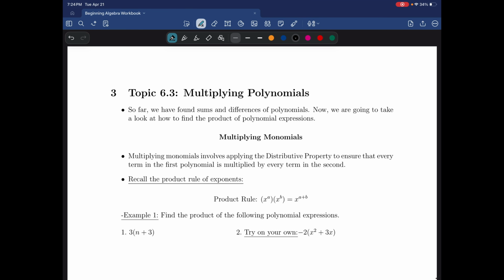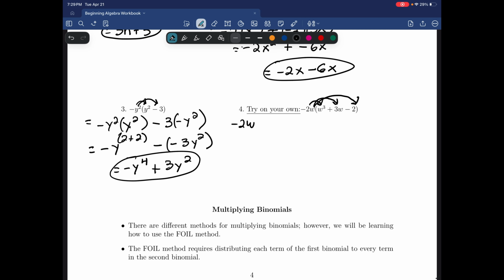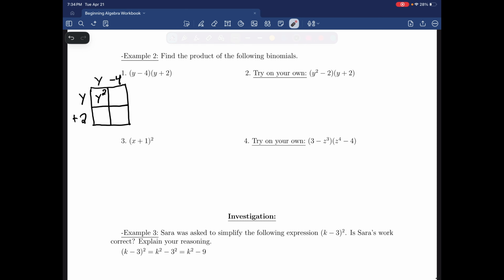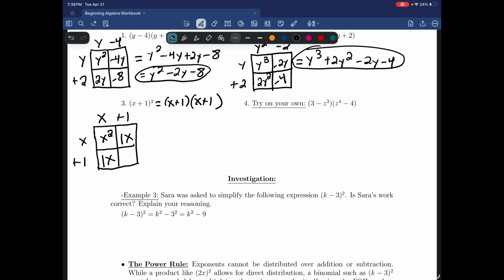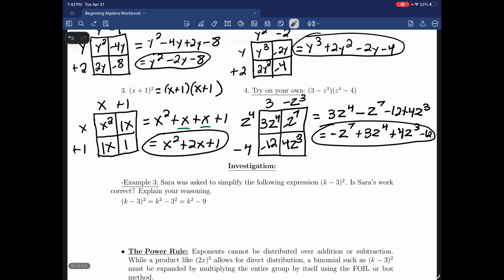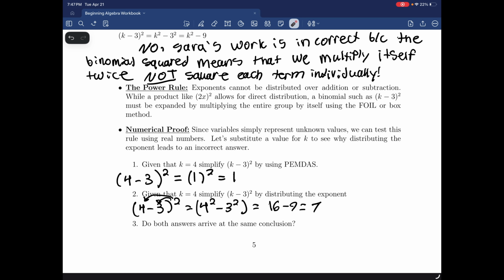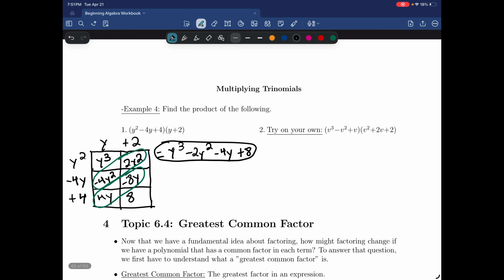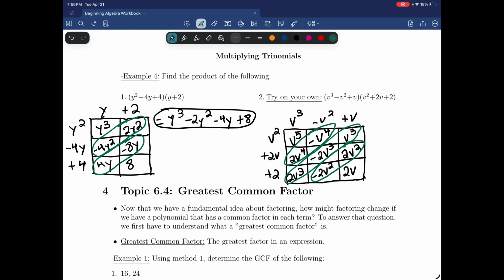6.3: Multiplying Polynomials